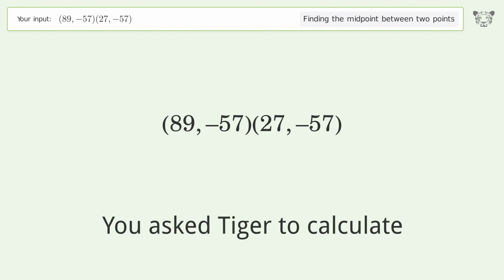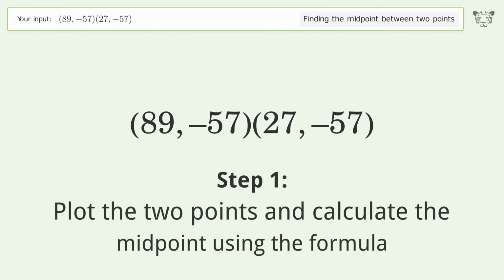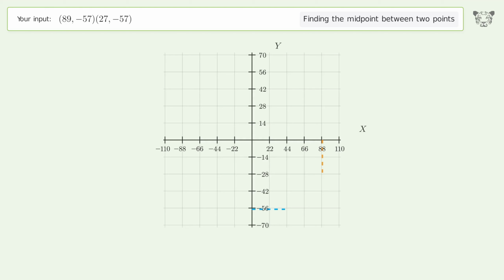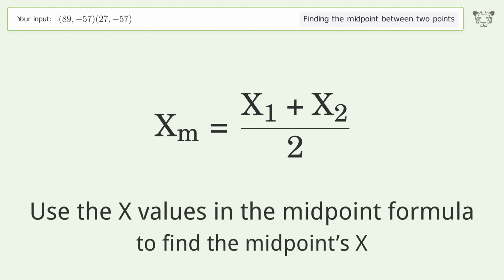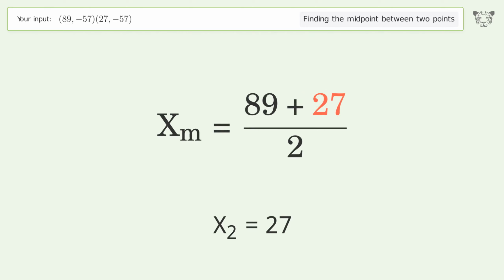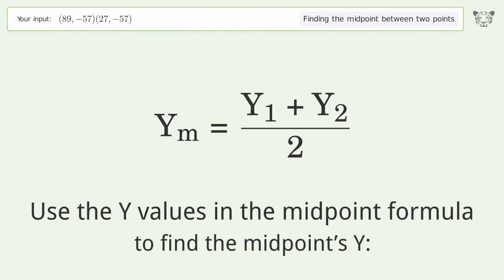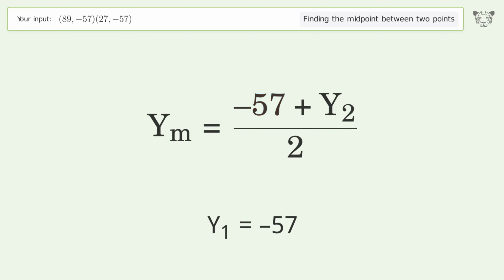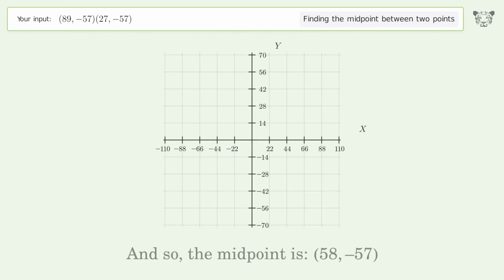Find the midpoint between two points p1 (89,-57) and p2 (27,-57): Step-by-Step Video Solution